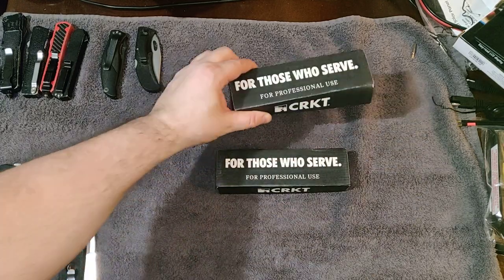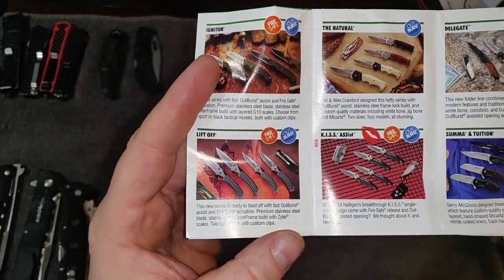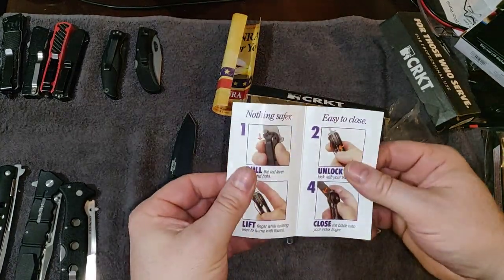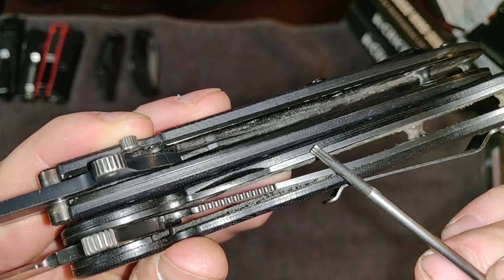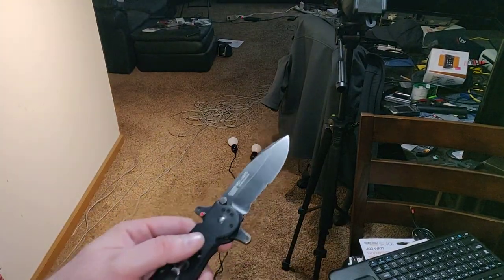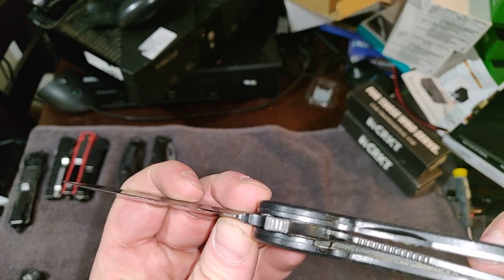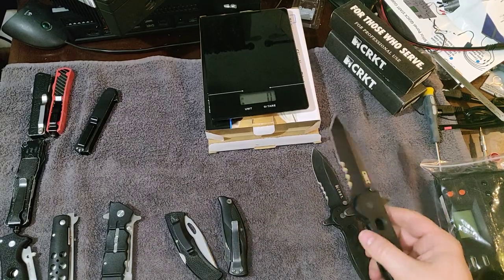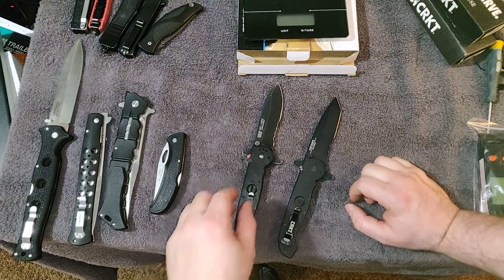crkt m16-14sfg, m21-14sfg